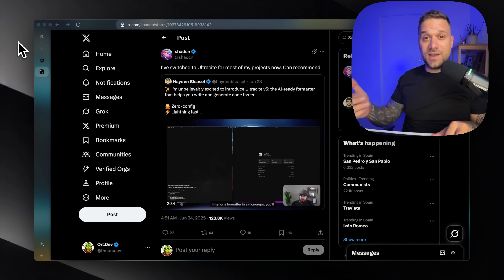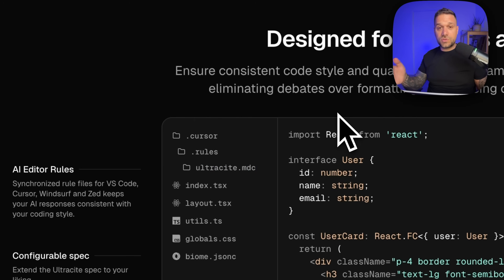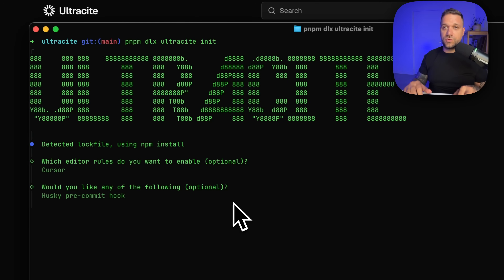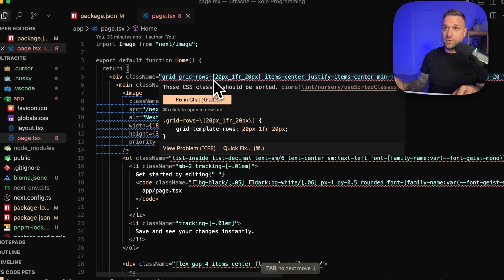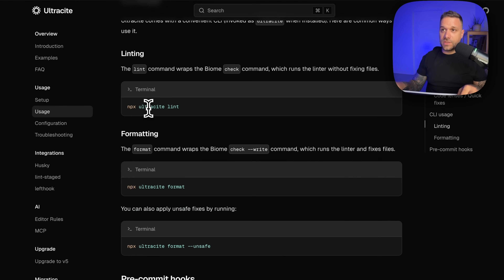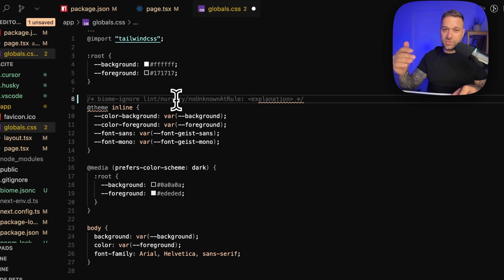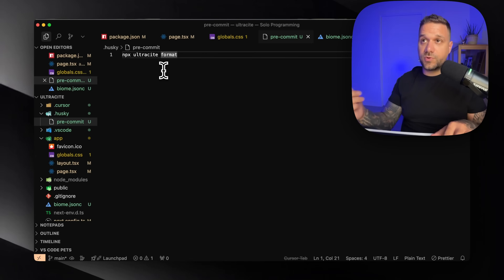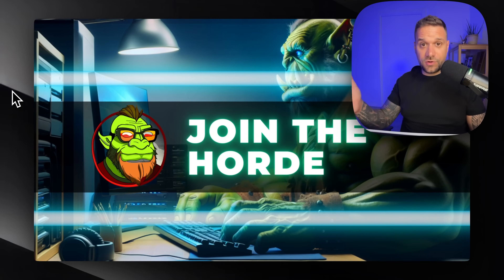This New Tool Made Me Delete ESLint Without Regret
Meet Ultracite: a fast, preconfigured tool built on Biome (Rust-powered) that handles both formatting and linting in one shot.